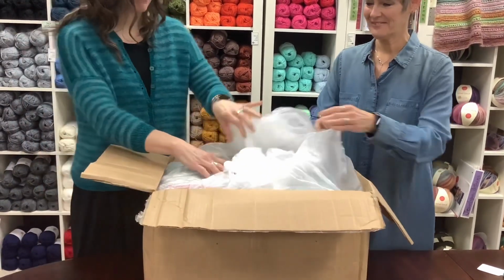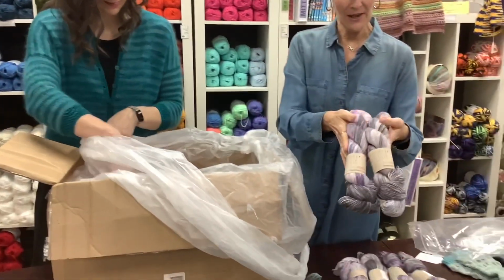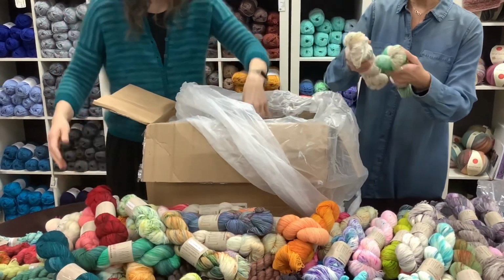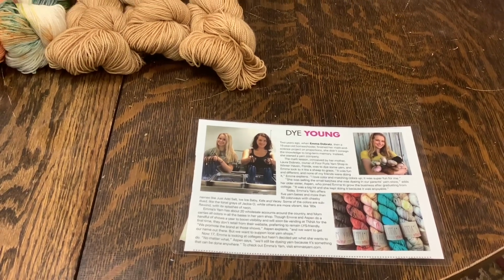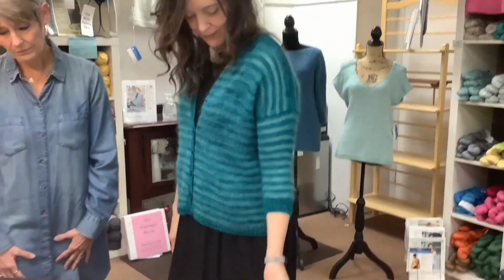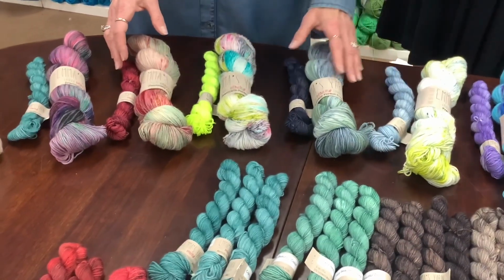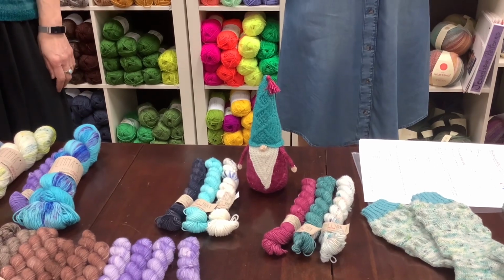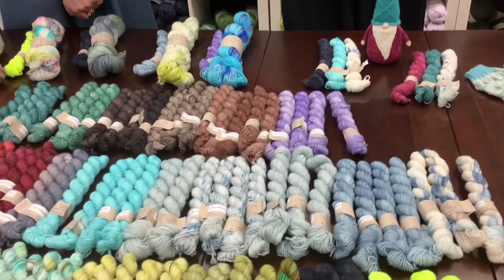Emma’s Yarn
Unboxing of a new shipment of Emma’s Practically Perfect Sock in full skeins and minis. Plus project ideas!